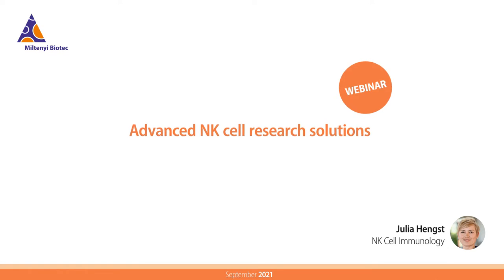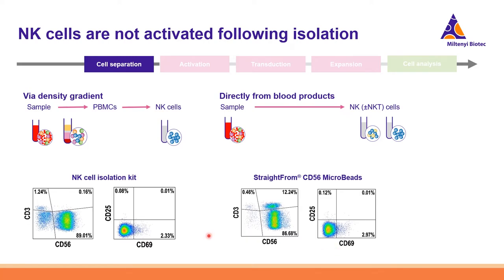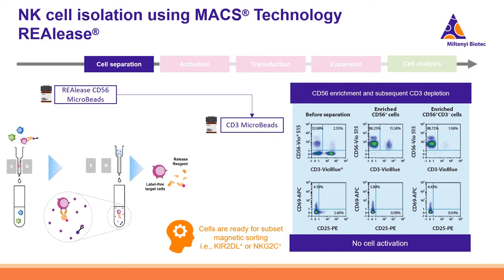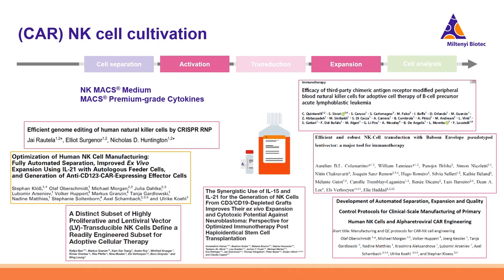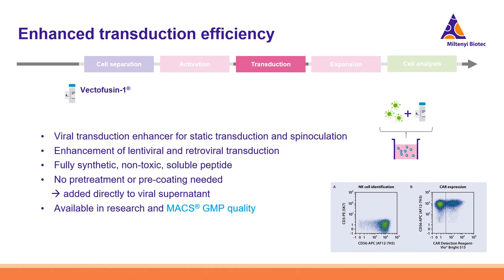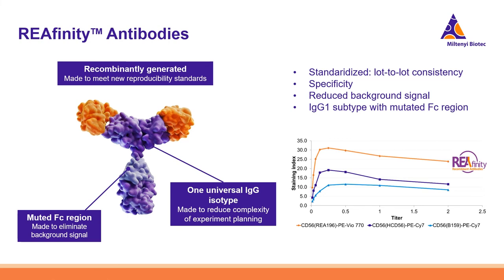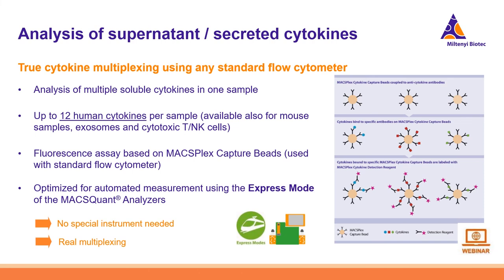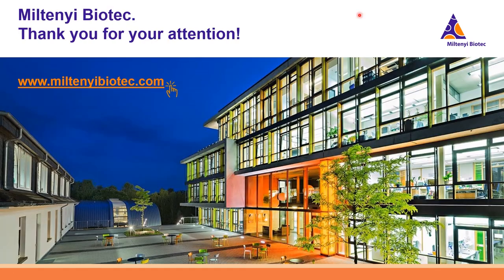Advanced NK cell research solutions from MiltenyiBiotec [WEBINAR]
Listen to this webinar and get to know advanced tools for NK cell phenotyping and functional analyses. From isolating and culturing your NK cells through to full flow cytometry phenotypic characterization in a standardized workflow.

Miltenyi Biotec is a global provider of products and services that empower biomedical discovery and advance cellular therapy. Our innovative tools support research at every level, from basic research to translational research to clinical application. This integrated portfolio enables scientists and clinicians to obtain, analyze, and utilize the cell. Our technologies offer solutions for cellular research, cell therapy, and cell manufacturing. Our more than 30 years of expertise spans research areas including immunology, stem cell biology, neuroscience, cancer, hematology, and graft engineering. In our commitment to the scientific community, we also offer comprehensive scientific support, consultation, and expert training. Today, Miltenyi Biotec has more than 3,500 employees in 28 countries – all dedicated to helping researchers and clinicians around the world make a greater impact on science and health.